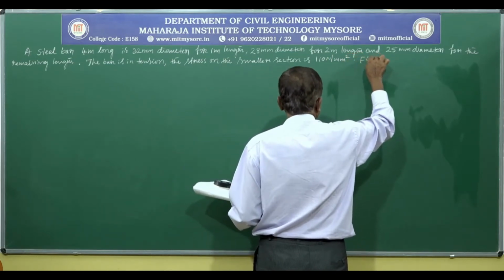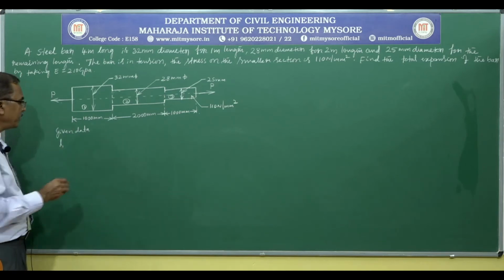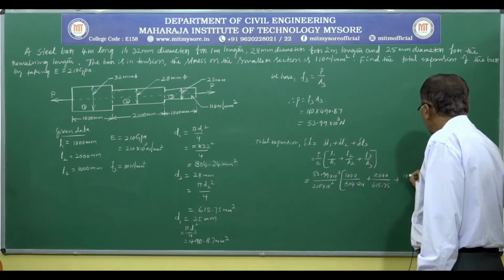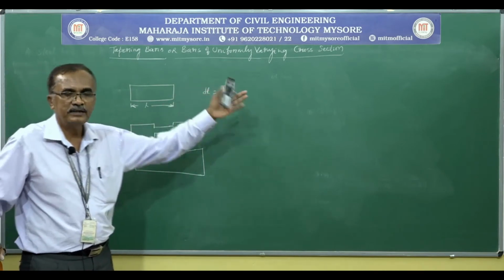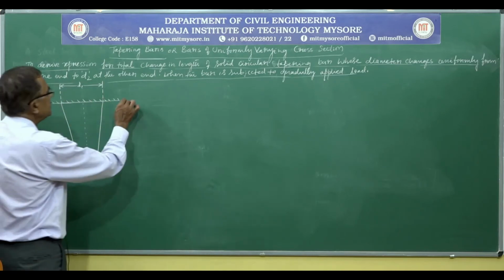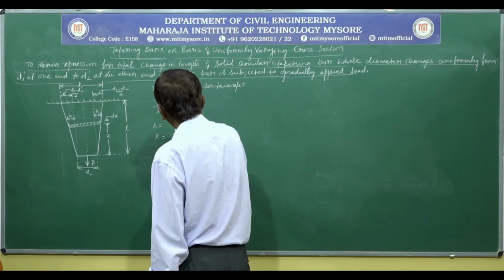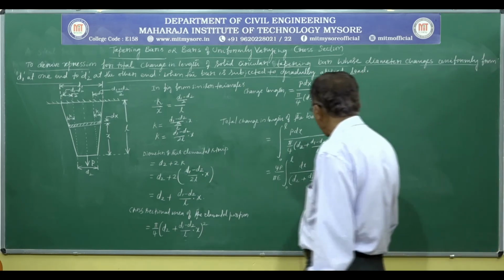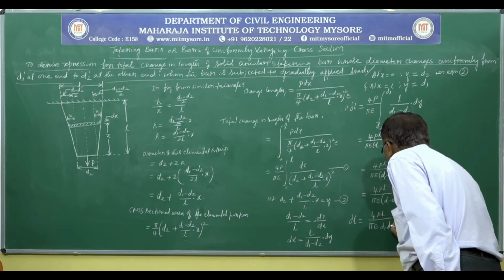Bars of tapering cross section-Circular bar|3rd sem|M1|18CV32(SOM)|S8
Topics Covered: Bars of varying cross section-Numerical Problem-10 and Derivation on bars of tapering cross section-Circular bar.